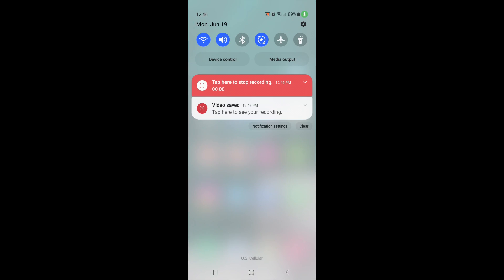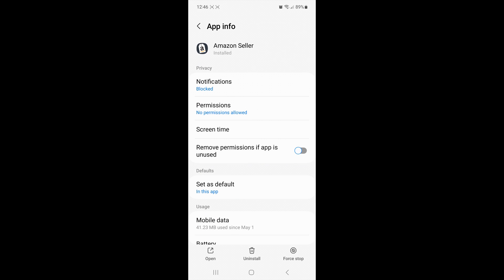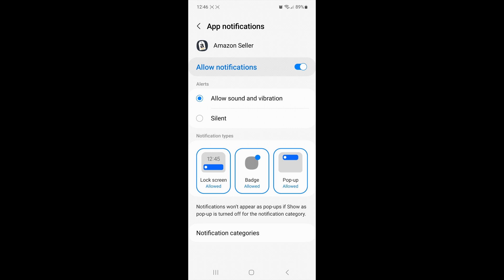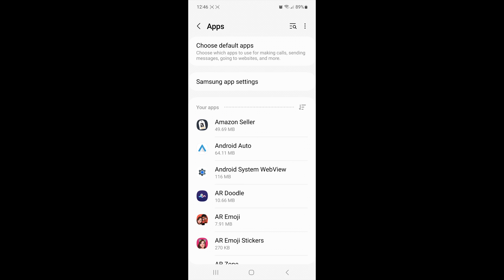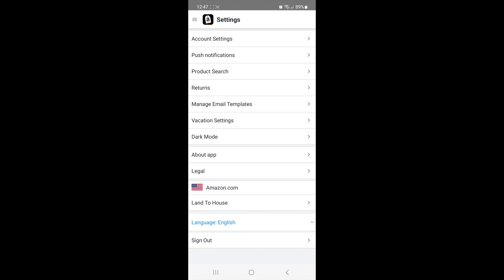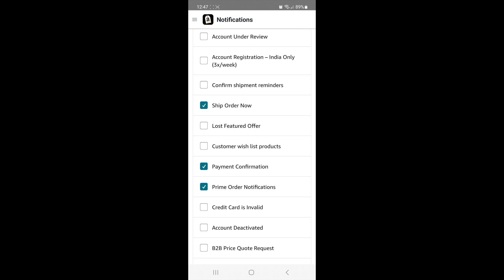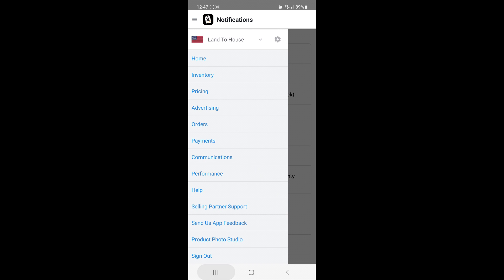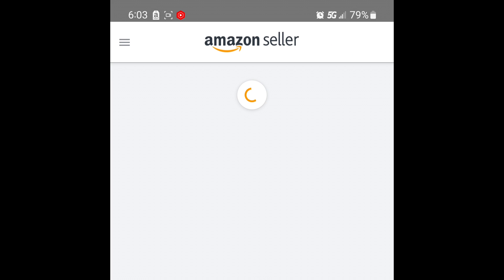Turn on Amazon Sellers App Notification Sound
The amazon sellers app makes a chaching sound or cash register sound when a sale is made. A notification also shows up in the upper left of your cell phone screen. To do this go to your phones settings and select apps. Lastly close phone settings and click amazon sellers app. Go to the settings cog an notifications. turn on the check boxes that you would like to have make a notification.